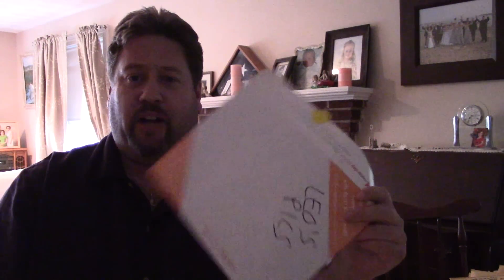Basics of Collecting Autographs Through-The-Mail (TTM)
A very basic introduction on collecting autographs through-the-mail (TTM)